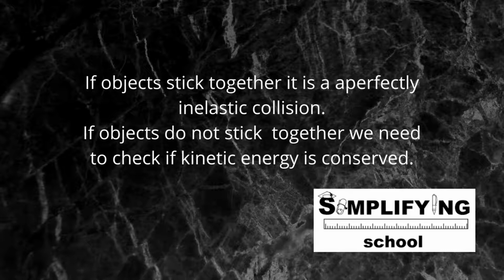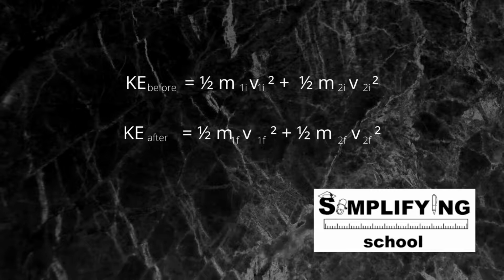Elastic and Inelastic Collisions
Learn how to determine when a collision is elastic or inelastic.